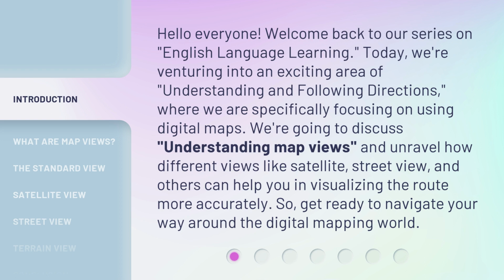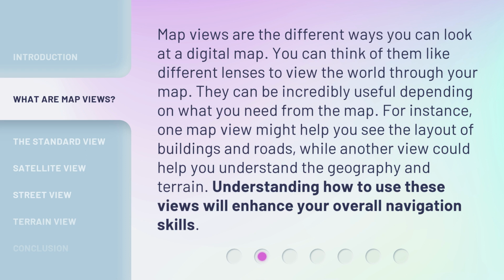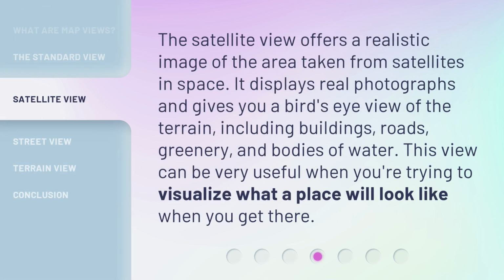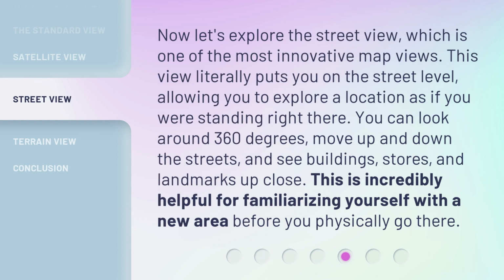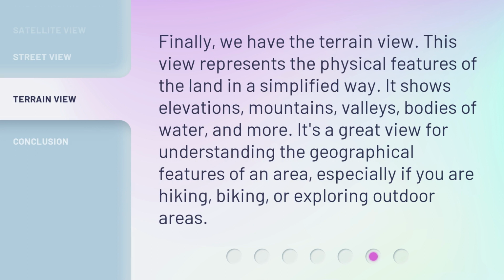Unlocking the Map: Understand Various Map Views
Unlocking the Map: Understand Various Map Views • Enhance your navigation skills by understanding the different map views such as satellite, street view, and more. Learn how these views can help you visualize routes accurately and get a realistic image of the area you're navigating. Join us in exploring the world of digital maps and mastering your way around it.

00:00 • Introduction - Unlocking the Map: Understand Various Map Views
00:42 • What are Map Views?
01:13 • The Standard View
01:42 • Satellite View
02:07 • Street View
02:40 • Terrain View